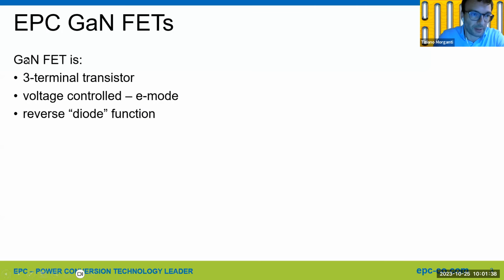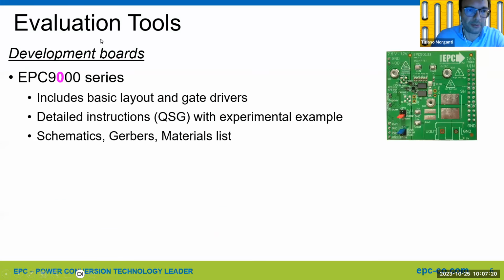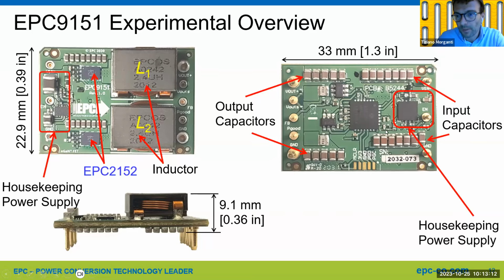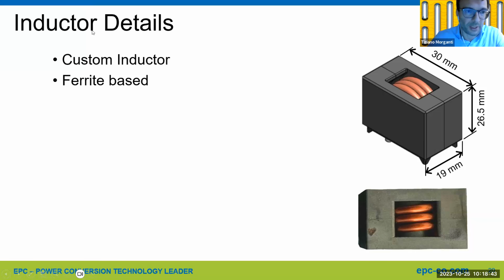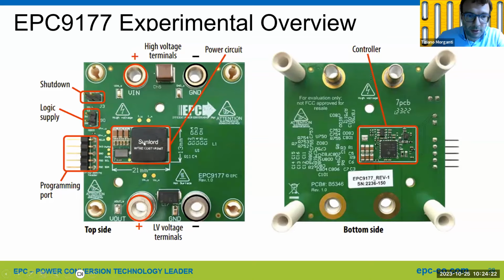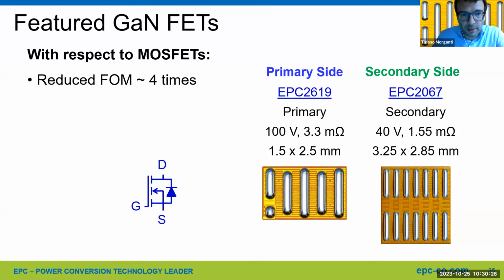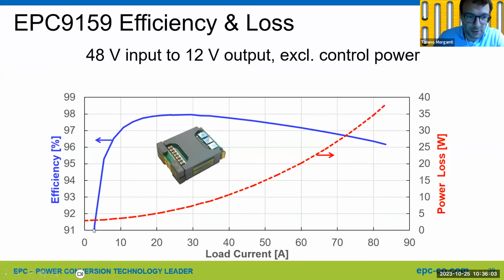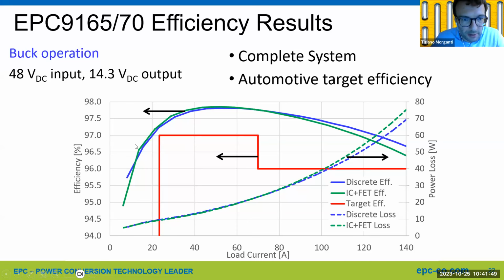Ultra-compact DC/DC Converters with GaN Webinar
In this webinar learn how GaN-based reference designs can help you meet the higher demands of today’s power converters across a myriad of applications, power levels and topologies.

In this webinar, we'll discuss:

EPC’s GaN FETs and ICs suitable for DC-DC conversion applications and accompanying reference designs and evaluation tools
DC-DC reference designs for multiple topologies and power levels
How to accelerate the design process by utilizing EPC’s DC-DC reference designs
Practical design considerations to prioritize performance metrics